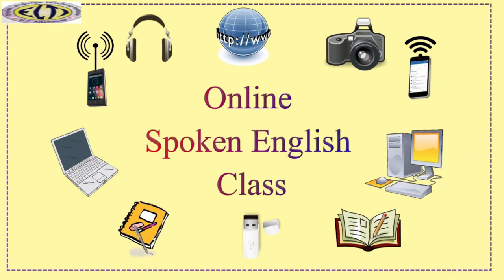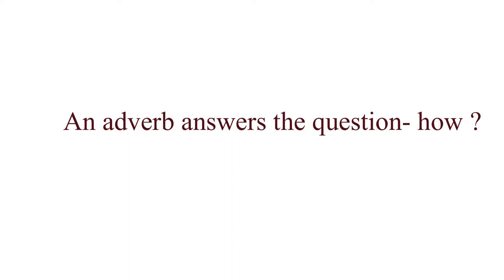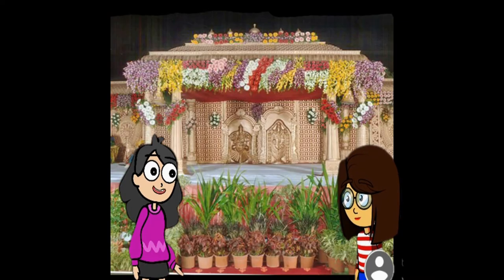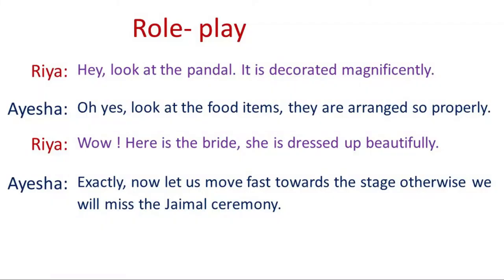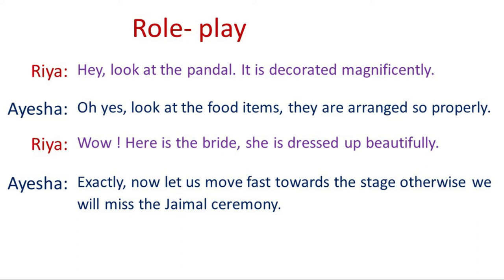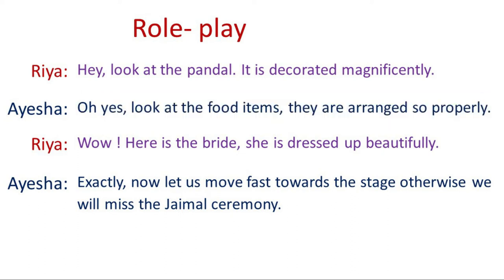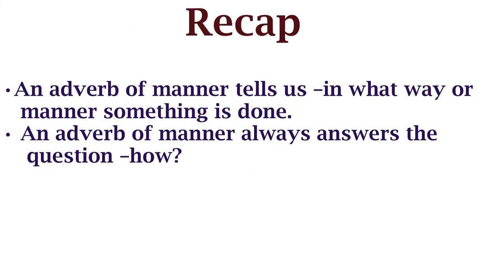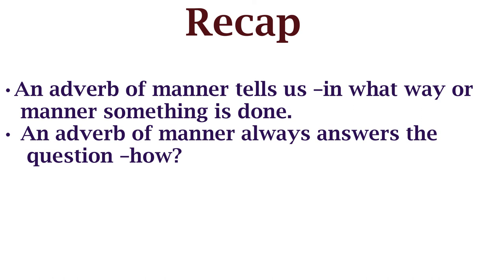0nline Spoken English Course: Adverb: Module 3: Adverb of manner